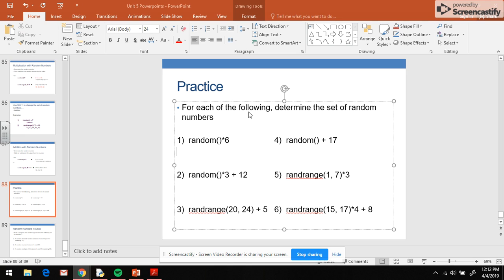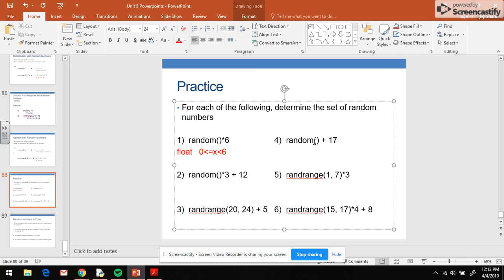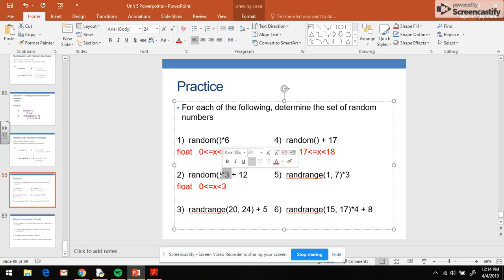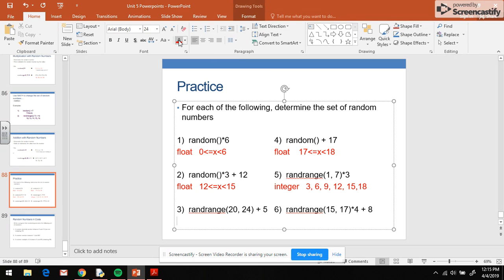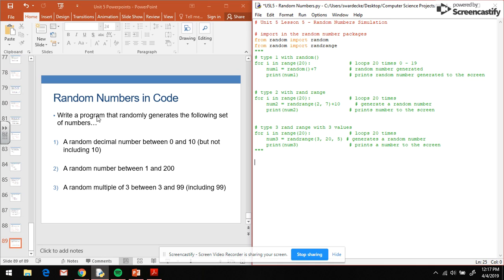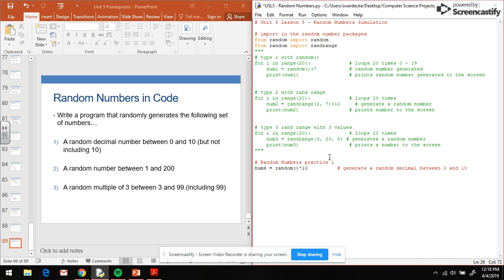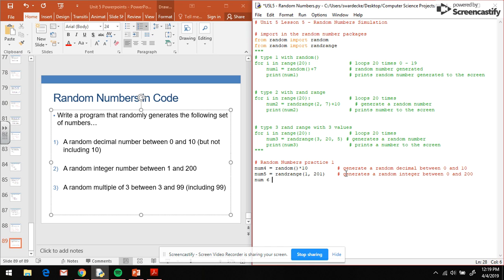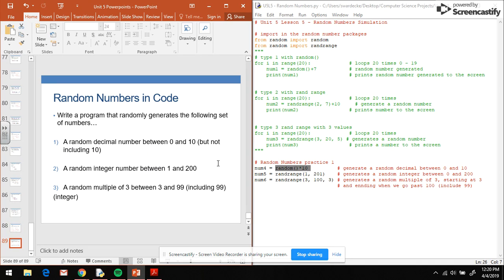CS in Python - Unit 5 Video 5D - Random Numbers (Part 2)